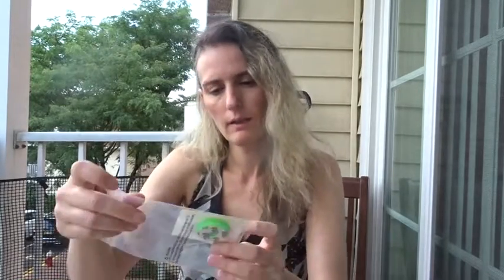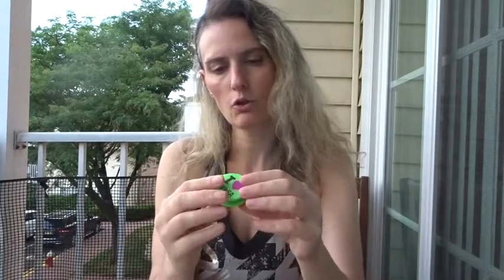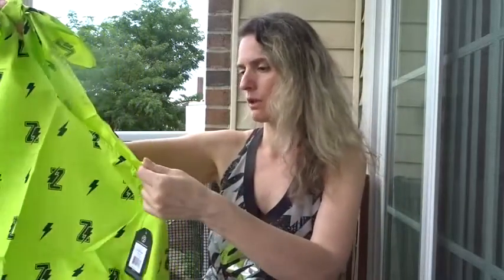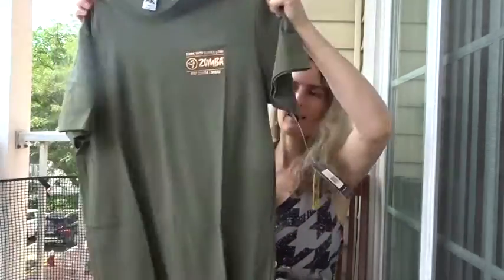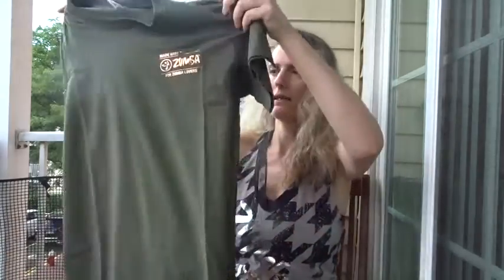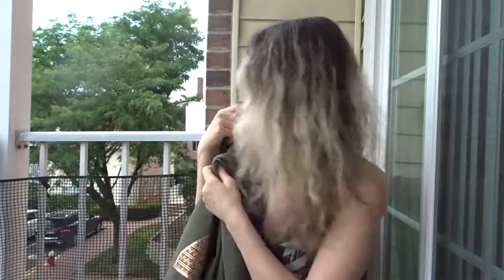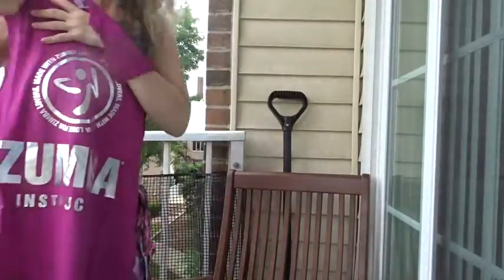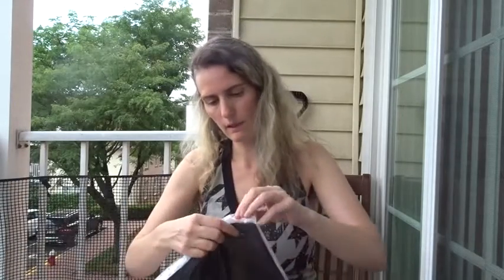Zumba Wear shopping I English is not my native language I Some confessions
Hello people, I did this Zumba wear shopping like over a month ago and never opened it until this time :) Today while opening my packages I did some talking about my life :) And don't forget guys I am trying to speak English fluently and correct :) Hope it will get better over the time..